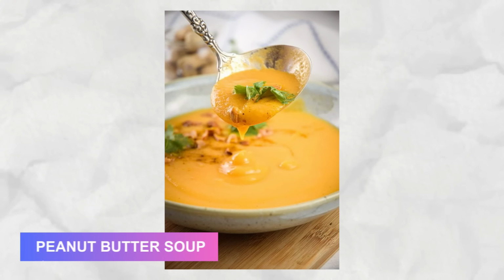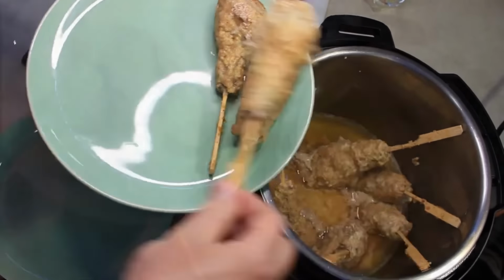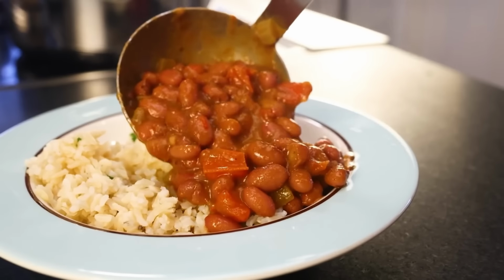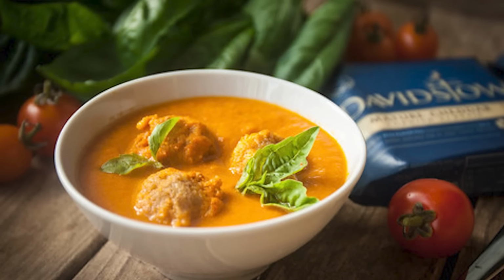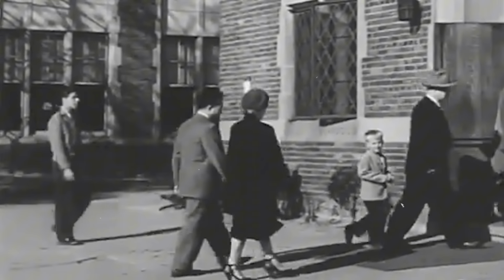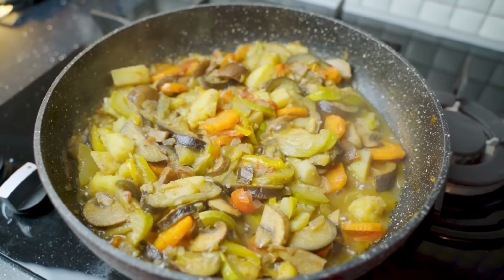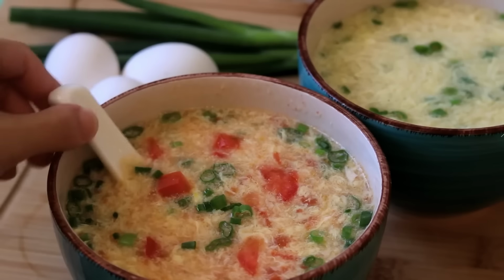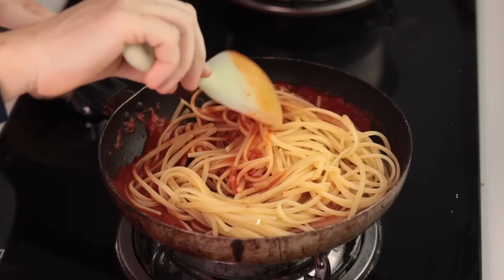25 Cheap Dinners That Got Us Through the Great Depression!